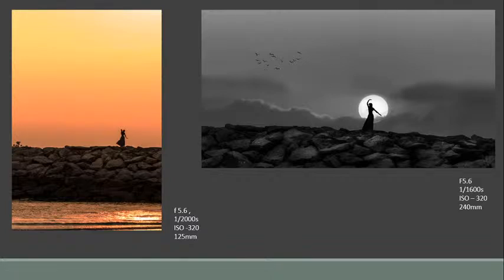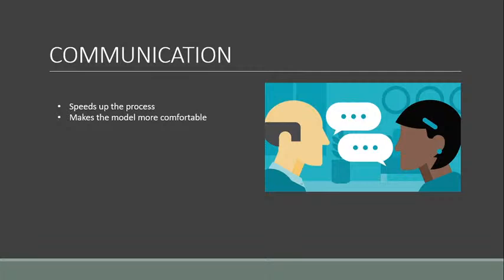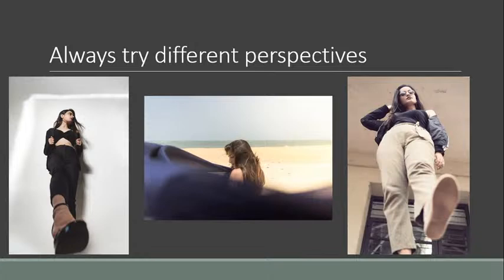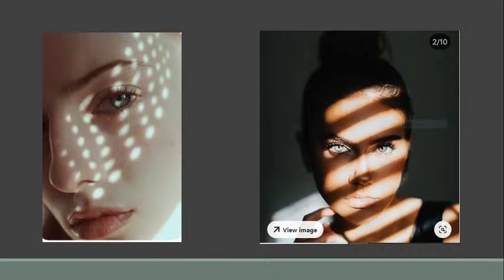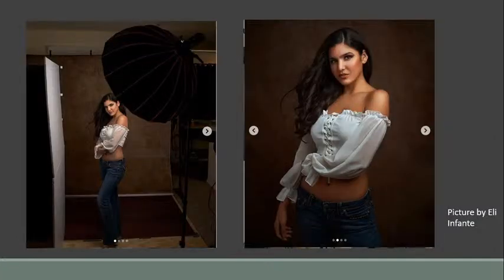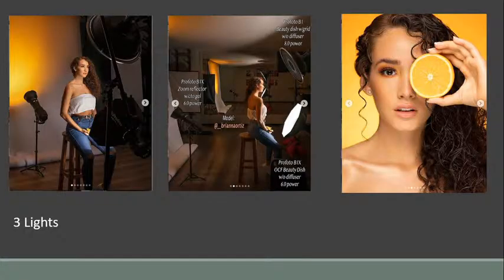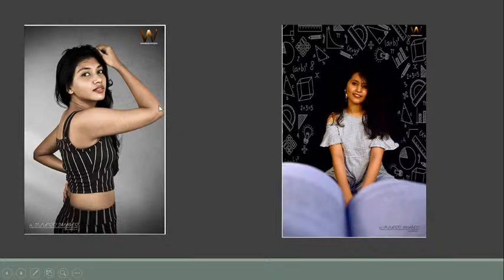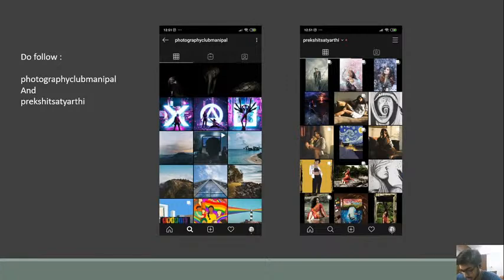Portrait Photography Workshop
Have you ever wondered how to get that perfect portrait photograph that you see on Instagram or how to master the lighting and camera settings for taking portraits? Your answer lies in diving into the depths of portrait photography.

After the grand success of our first workshop on Colour Theory, The Photography Club, Manipal brings for you a free online workshop on ' Portrait Photography by Prekshit Satyarthi'.